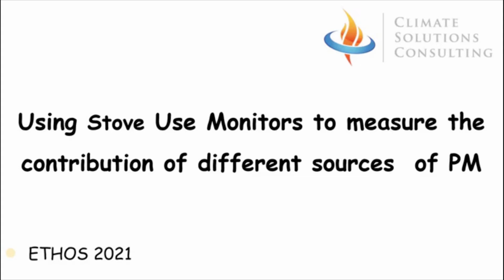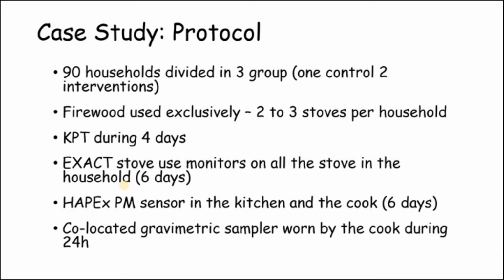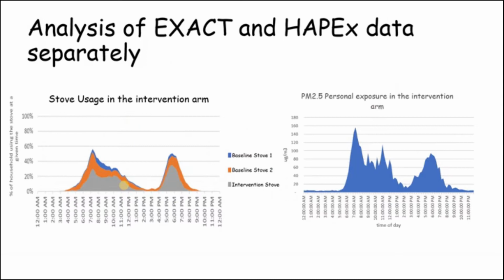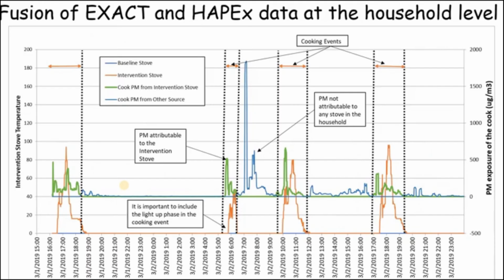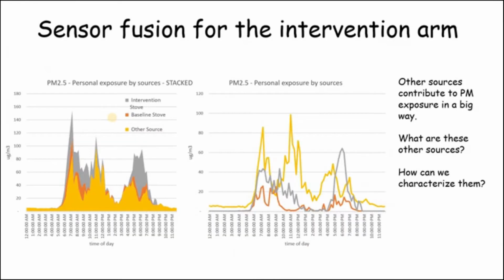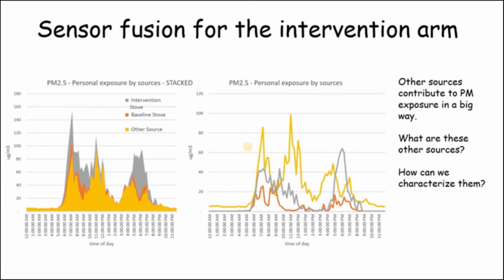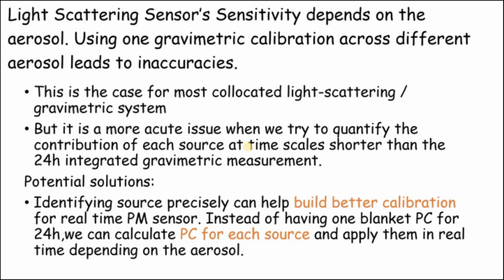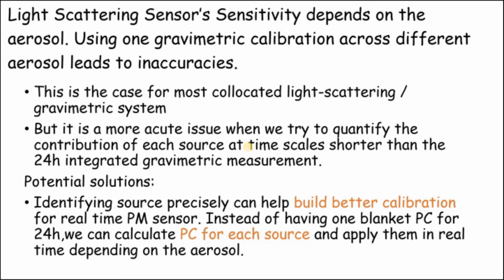ETHOS Conference 2021 | Olivier Lefebvre | Using SUMS to measure the contributions of PM sources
Climate Solutions Consulting was founded in 2013 in Vermont USA (we are now based in France).

HAPEx is a PM sensor using light scattering sensing technology (GP2Y1014) It is rugged and light weight and can be used to record kitchen PM concentration or personal exposure to PM2.5

EXACT is a stove usage monitor. It feature a contactless IR sensing technology as well as a unique background temperature compensation for easier analysis.